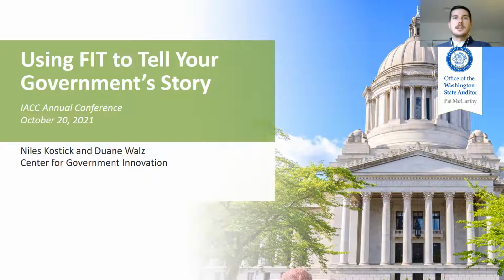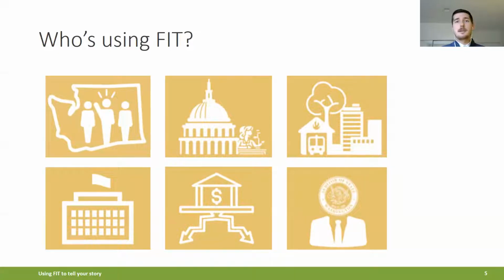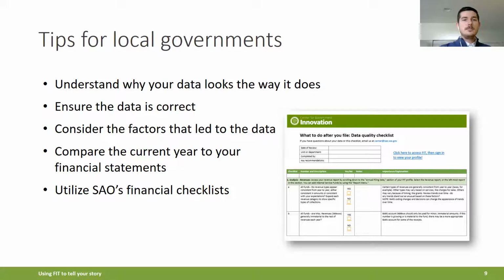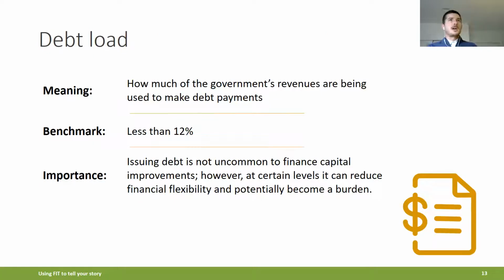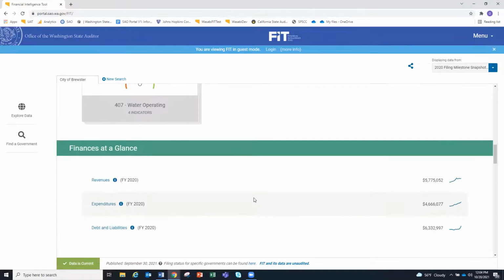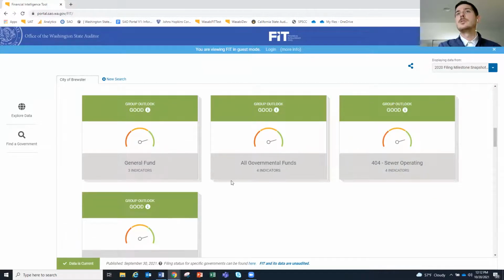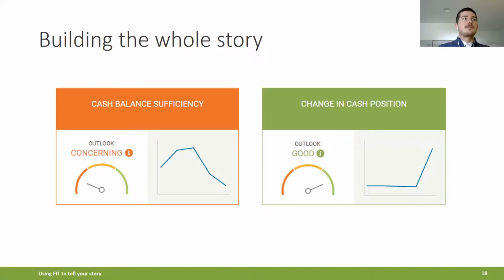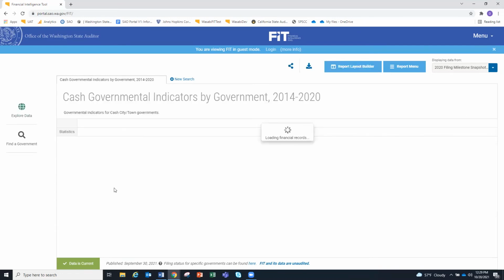How FIT Financial Health Indicators Tell Your Story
IACC 2021